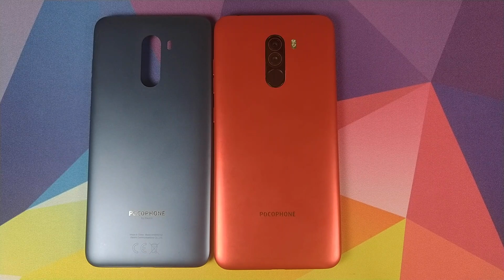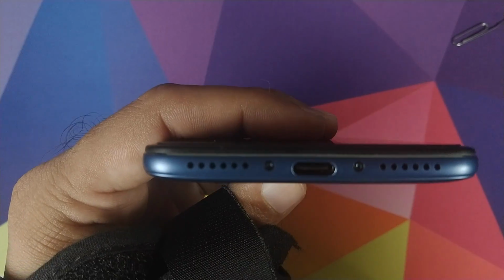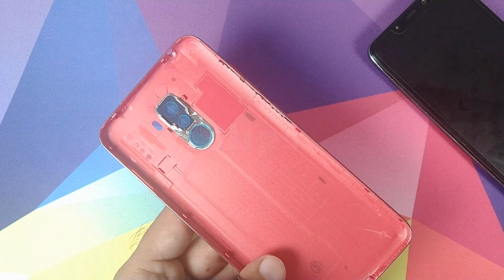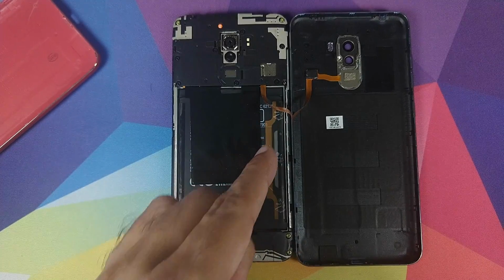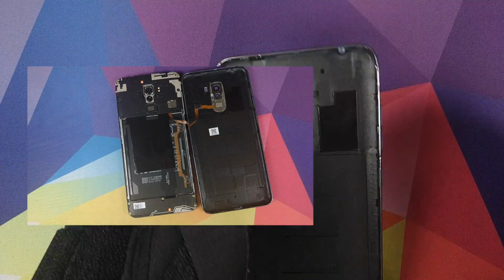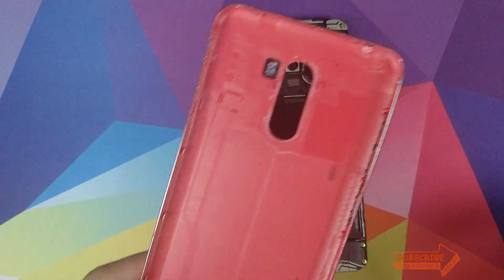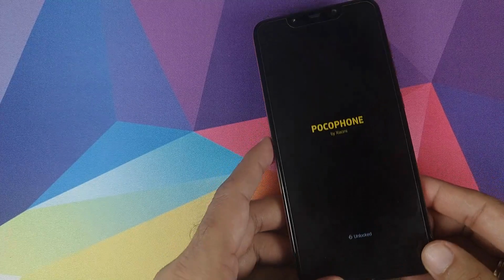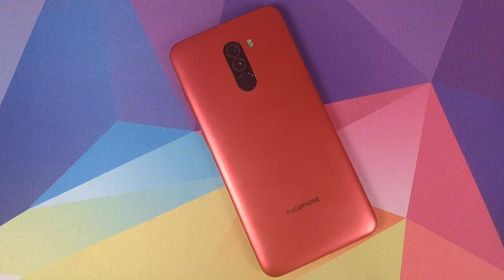Poco F1 Back Cover Replacement; Poco F1 Change Color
Do you want to learn how to change the back cover or battery door on your Poco F1? In this video I will show you how you can chnage the back cover on your Poco F1 and hence change the color of your Poco F1.